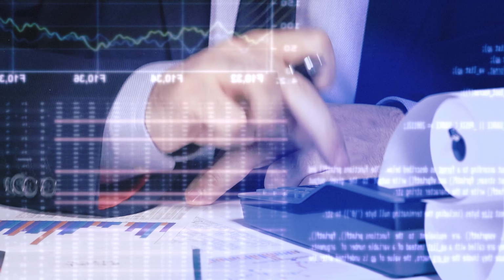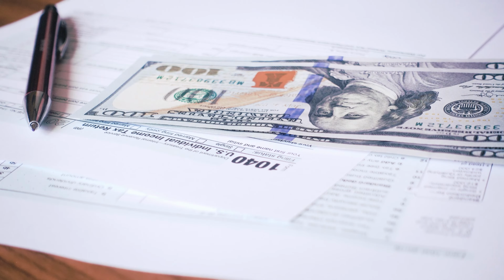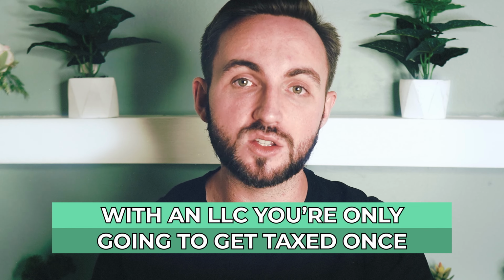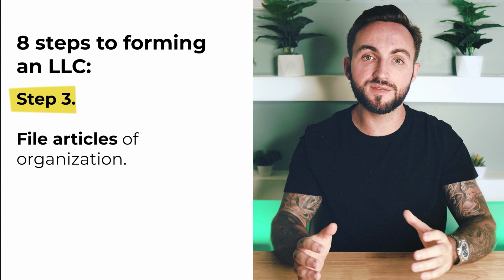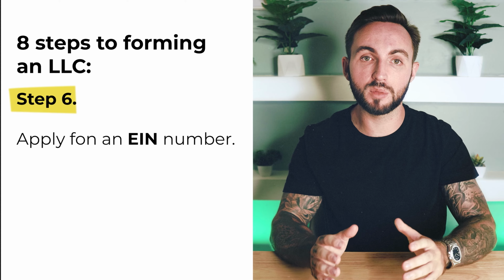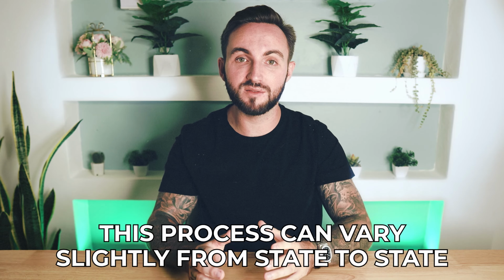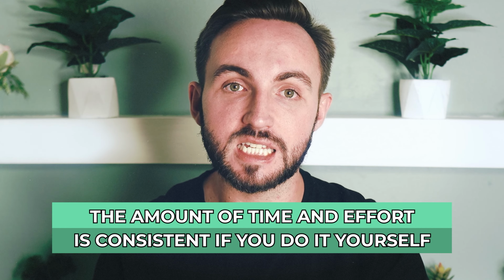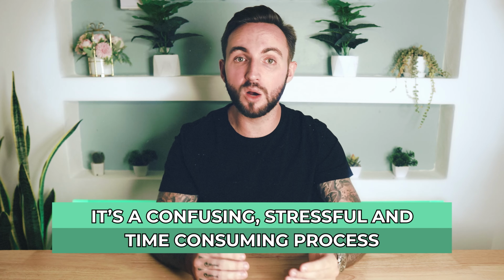Hawaii LLC - How to Start an LLC in Hawaii (2024 Step by Step Guide)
If you're wondering how to start an LLC in Hawaii  for FREE, look no further...

DONE FOR YOUR BUSINESS FUNDING with NO upfront fees (Must have 680+ Clean Credit Score) please fill out this form

starting an LLC in Hawaii  can be a challenging process, but we have the perfect solution for you. In this video, we explore the difficulties you may encounter and introduce you to Tailor Brands LLC Formation Service. With Tailor Brands, you can navigate the legal maze effortlessly, saving time and avoiding costly mistakes.

Discover their new free LLC formation offer and benefit from their streamlined process, expert support, and access to logo maker and other tools. Say goodbye to the complexities and embrace a hassle-free LLC formation experience with Tailor Brands.

Watch now to learn more about how to start an LLC in Hawaii!